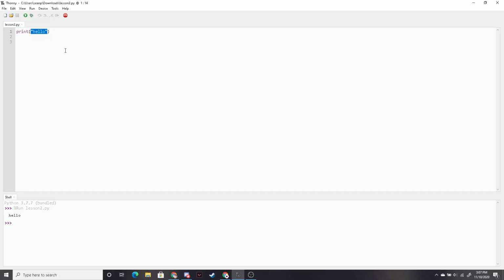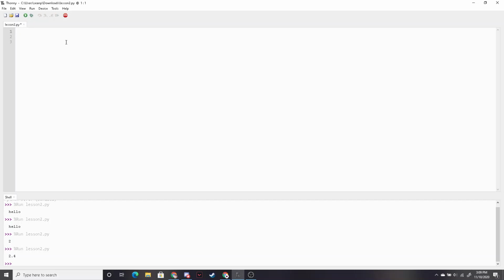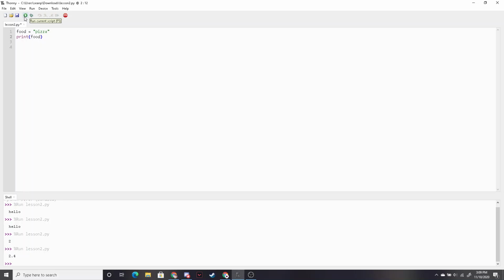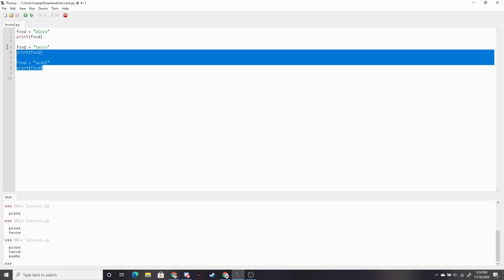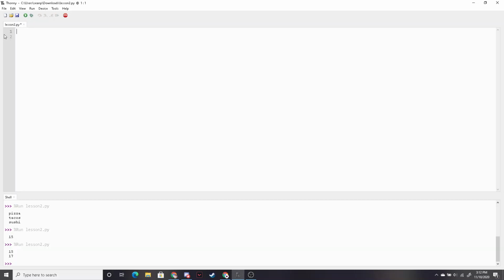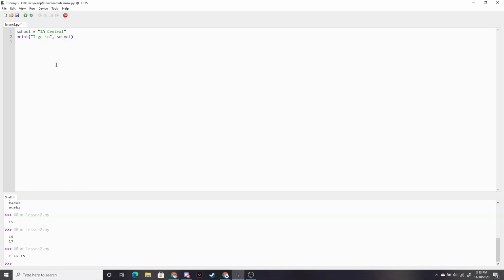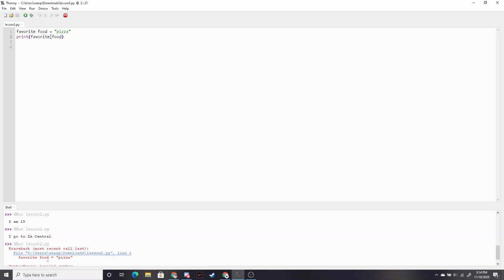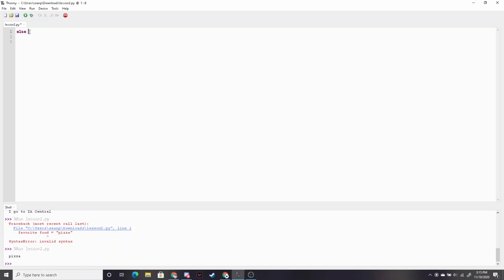Data Types and Variables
This is my second Python video. I talk about strings, integers, and floats. I also talk about how to create variables and restrictions on variable names